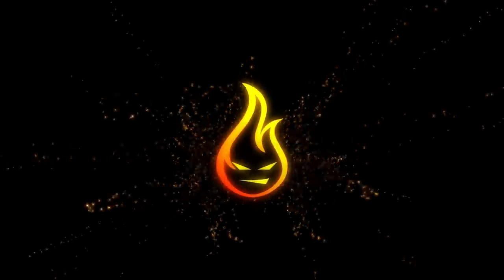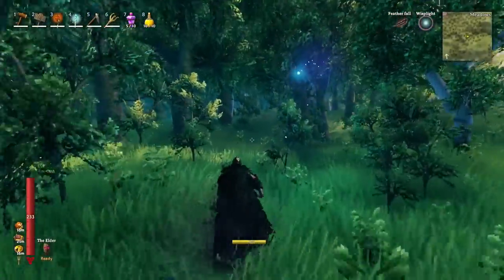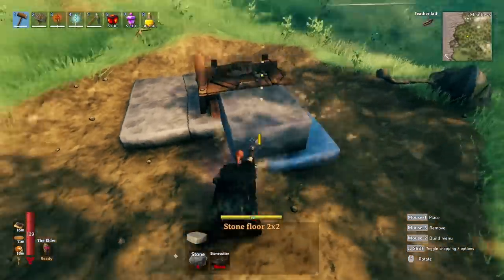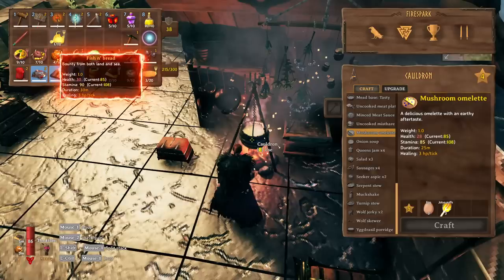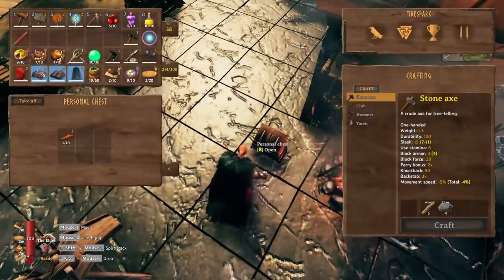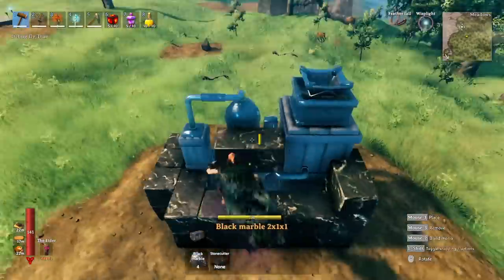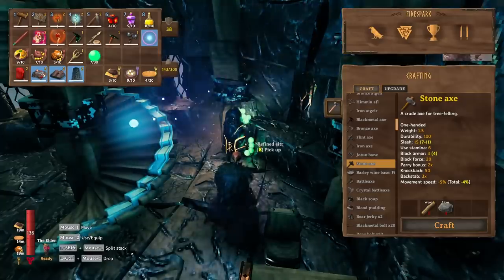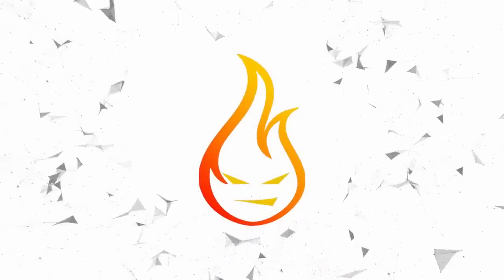More Pro Tips For Valheim Mistlands Update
In this Valheim Mistlands video, we take a look at some more pro tips to help you in your Mistlands journey.